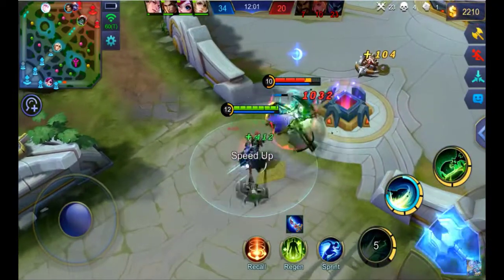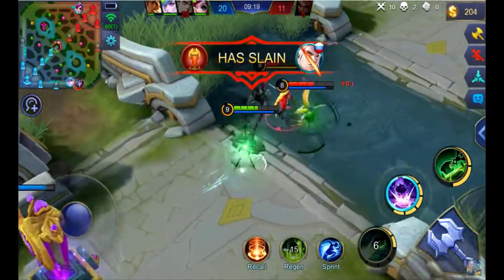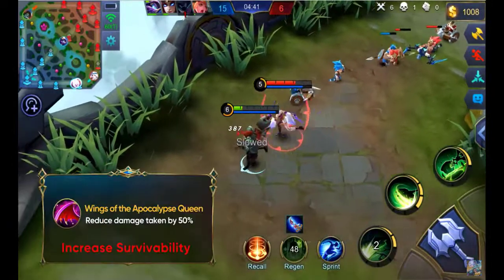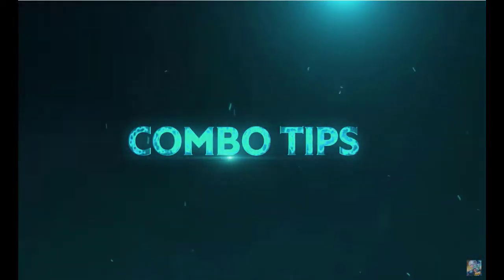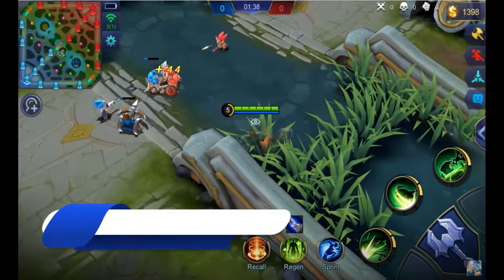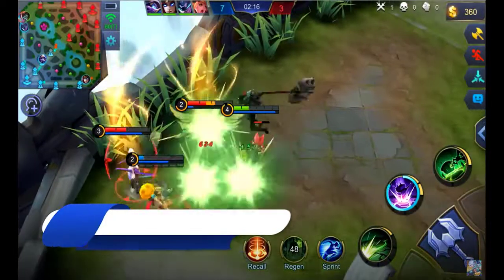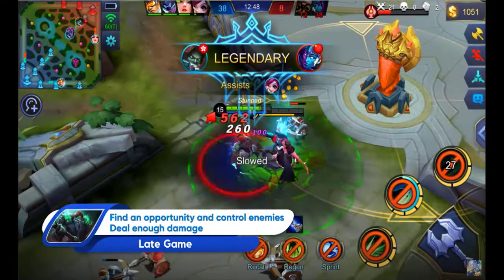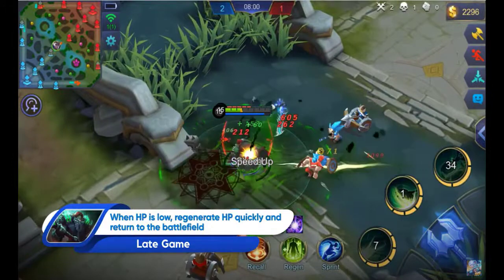Road to Mythic - Executioner Terizla - Mobile Legends Voice Over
Here is an episode of Road to Mythic from Mobile Legends that I narrated. I also voiced the character the episode is based on, Terizla the Executioner